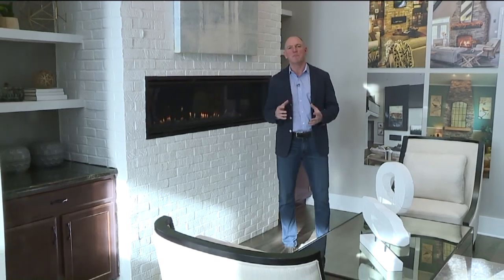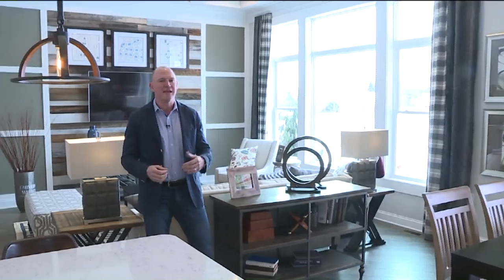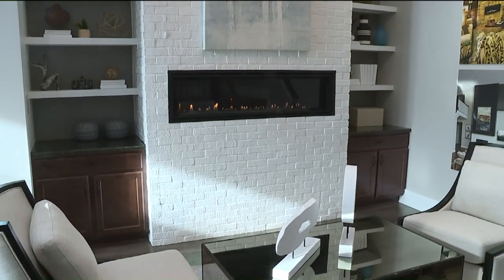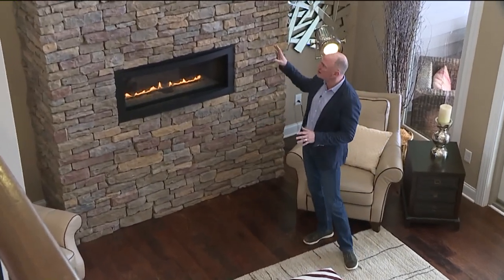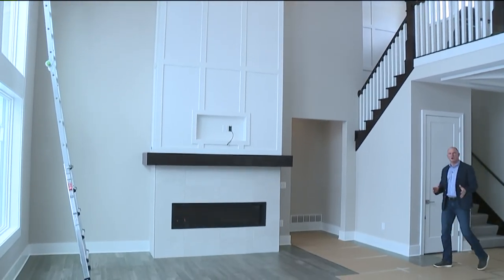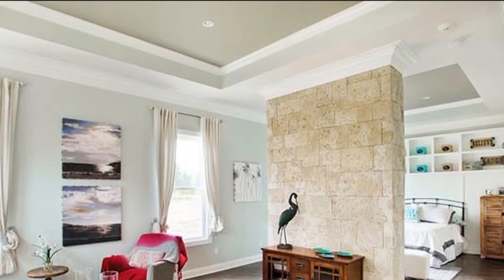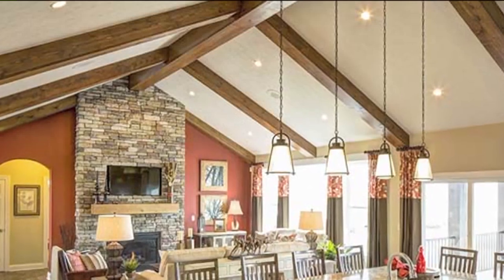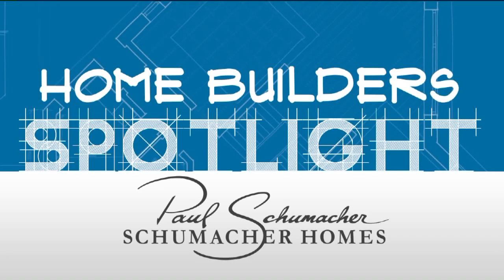FOX 8 News Home Builders Spotlight: Great Rooms & Fireplaces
Paul Schumacher discusses centerpieces of your new custom home in this segment of FOX 8 News Home Builders Spotlight.